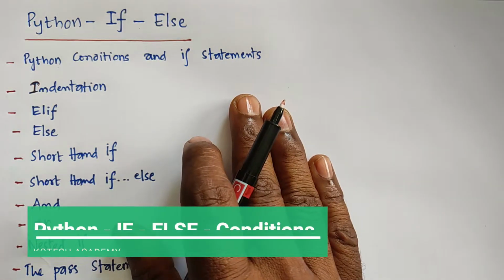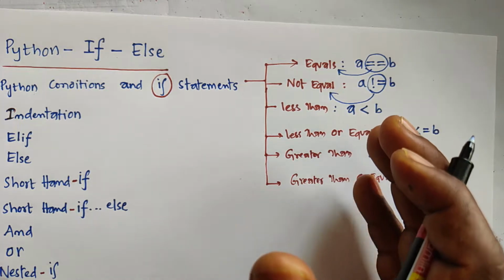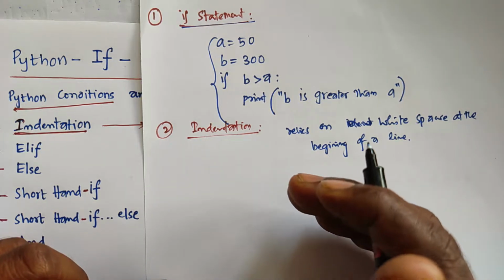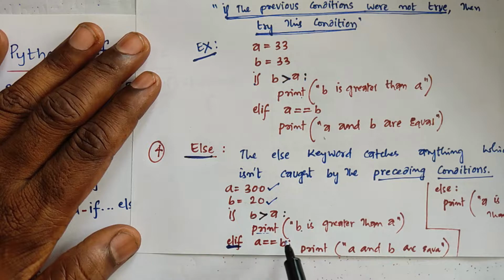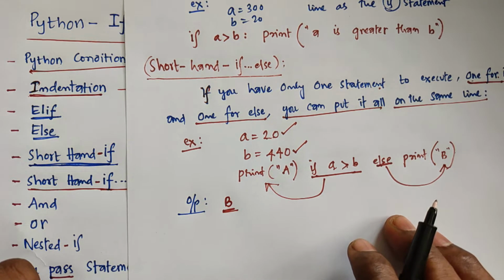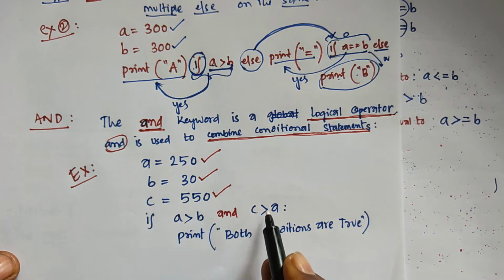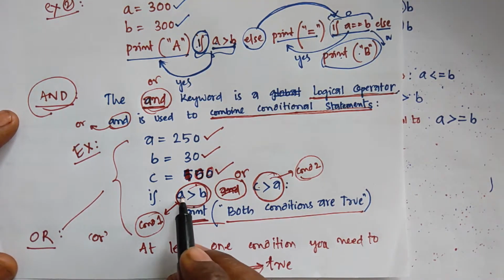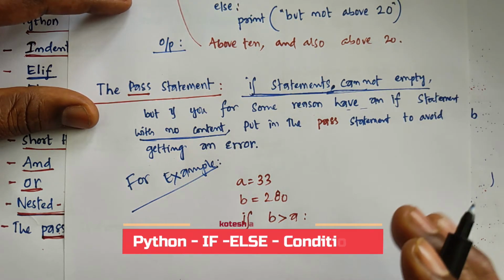54a. Python || IF - ELSE Conditions || Part 1